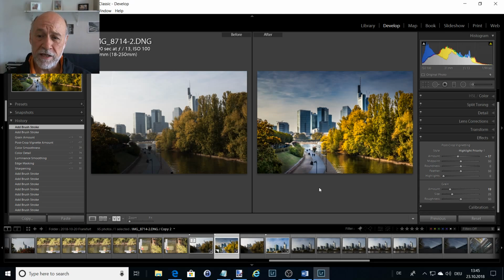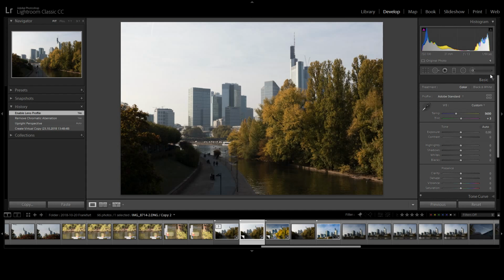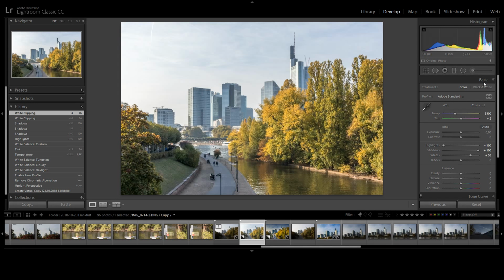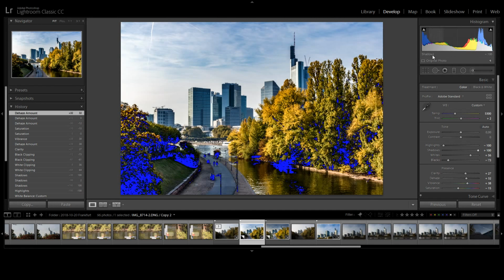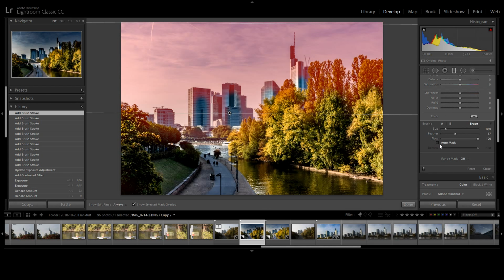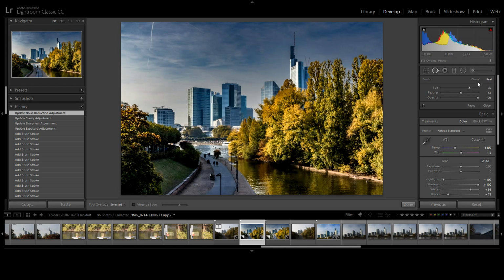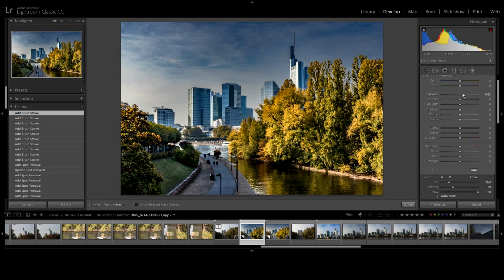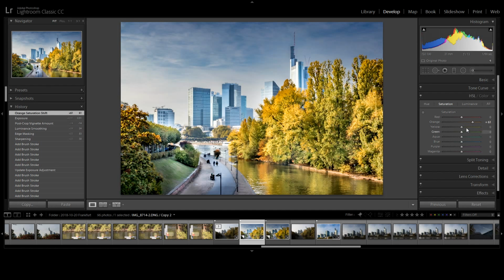Fine Art Photography Development in Lightroom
What is Fine-Art-Photography. A step by step workflow for creating unique photos in Lightroom..